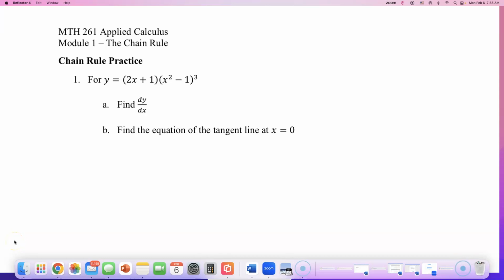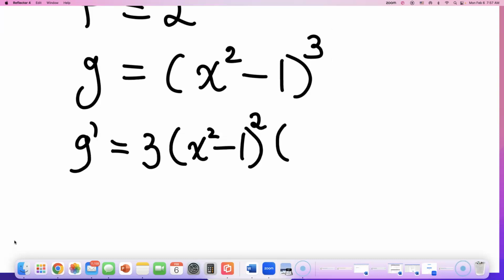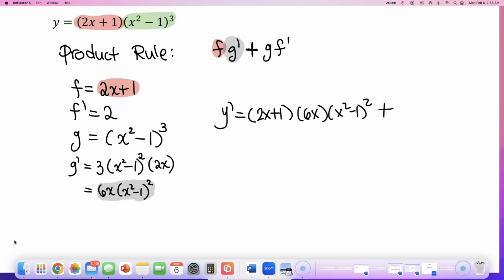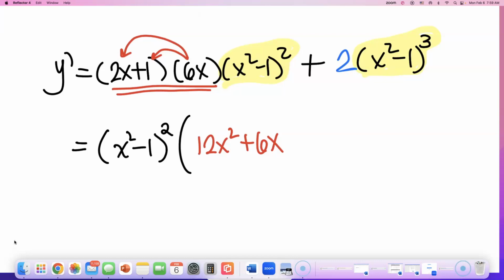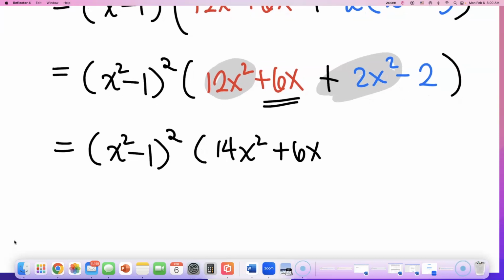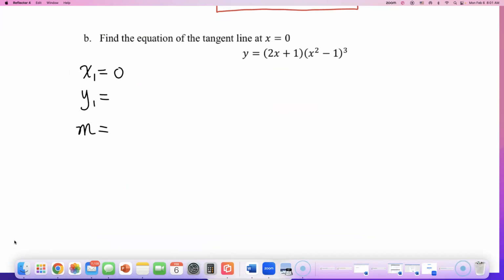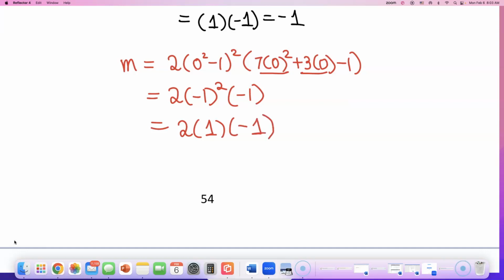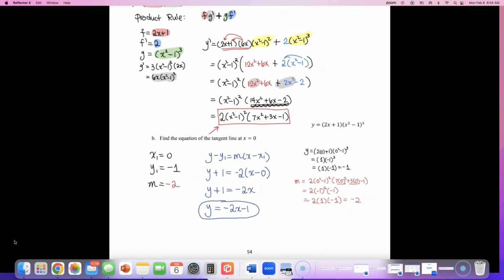MTH 261 Chain Rule Practice Problem on page 58